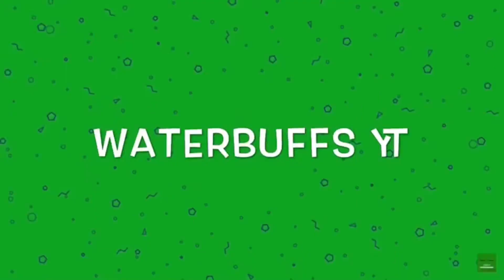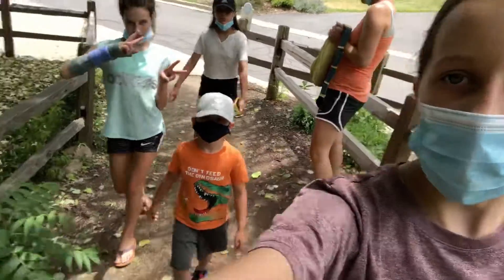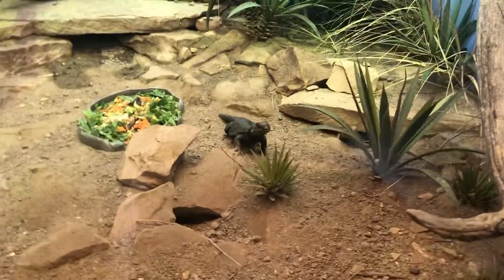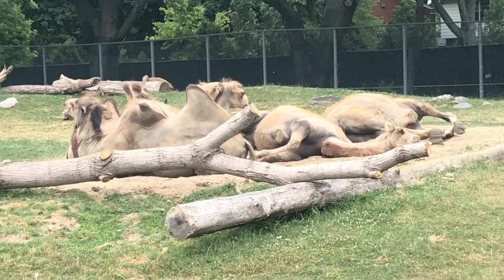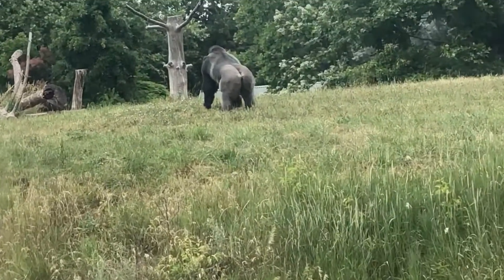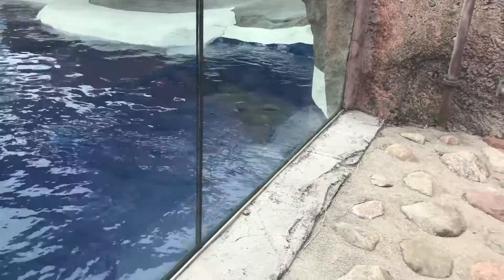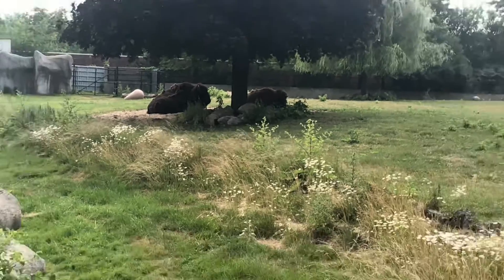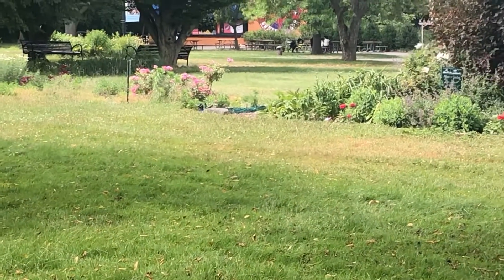Zoo Day!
Musician: Jef